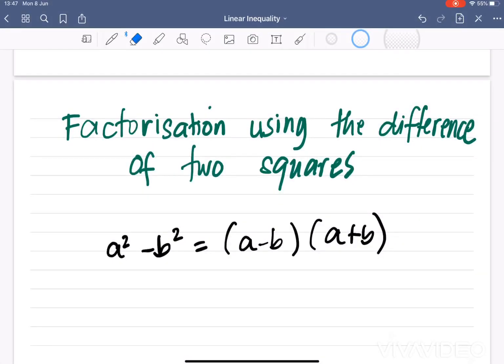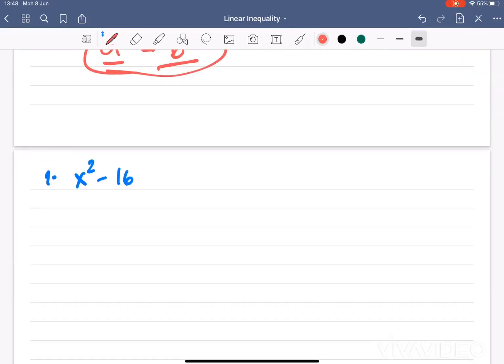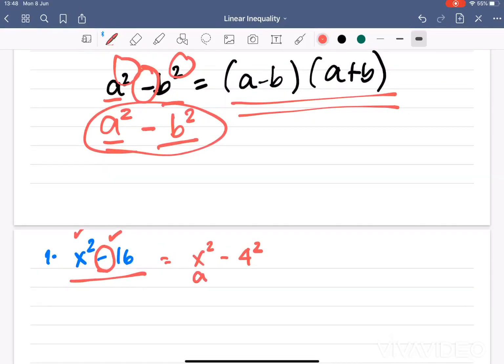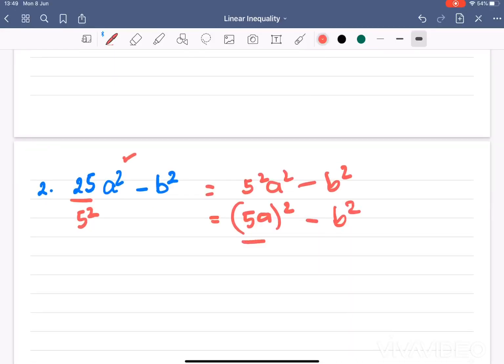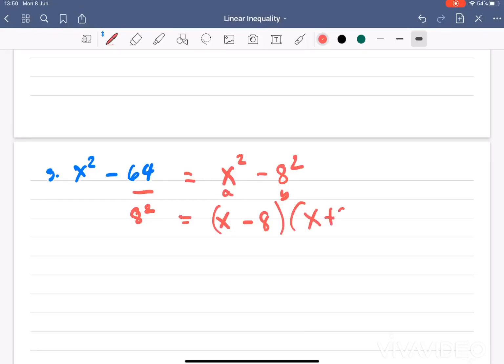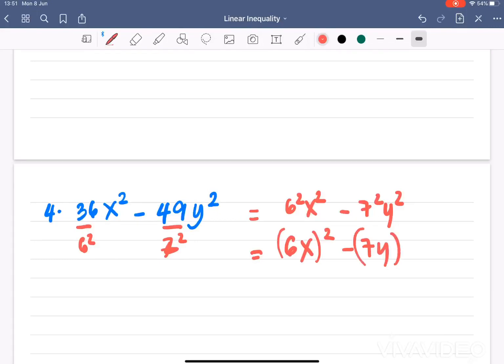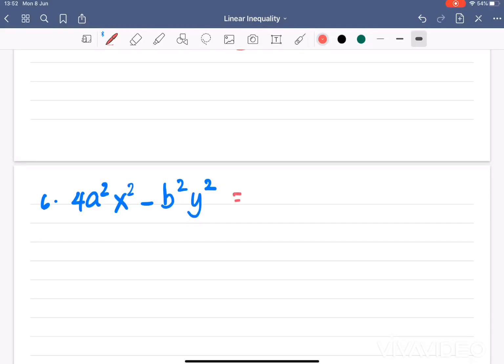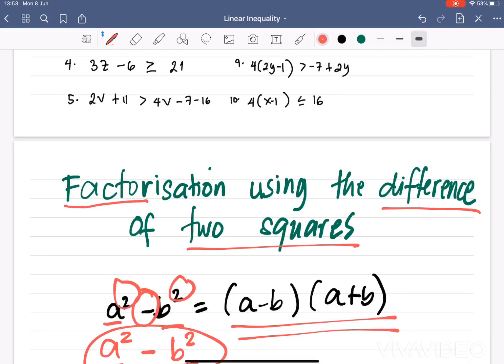Factoring polynomial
Difference or two sqaures